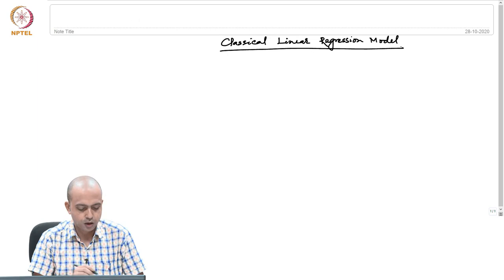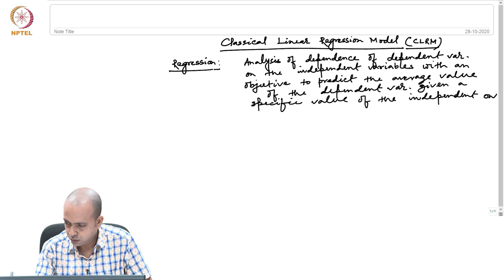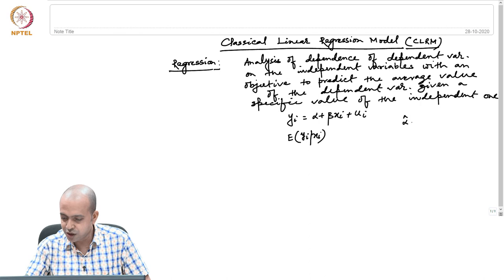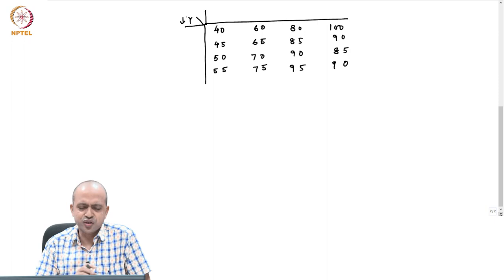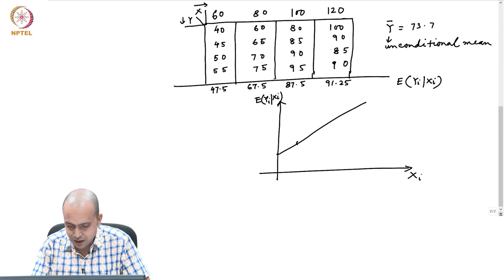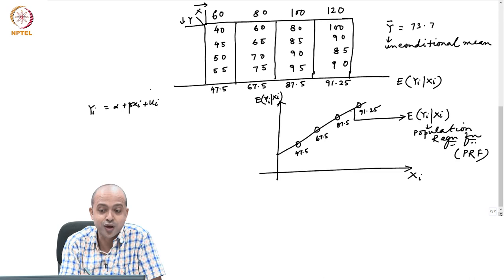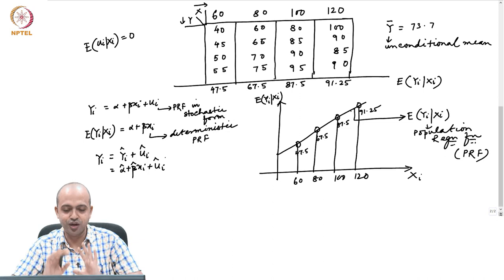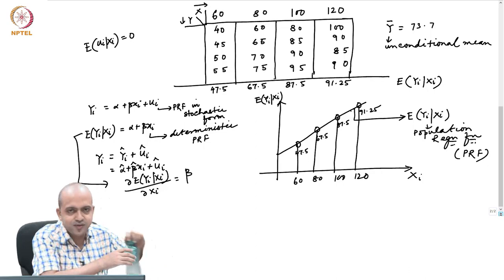Classical Linear Regression Model Part - 1